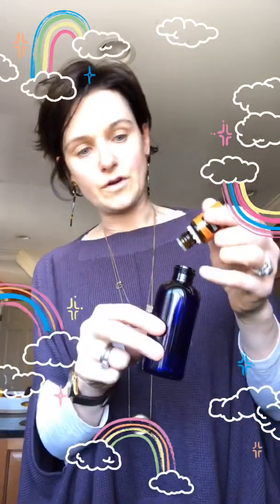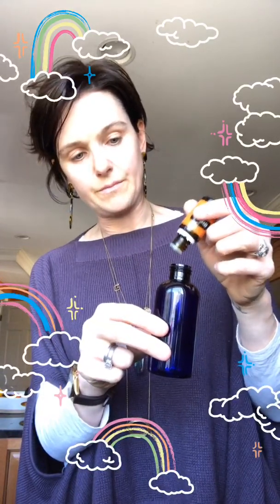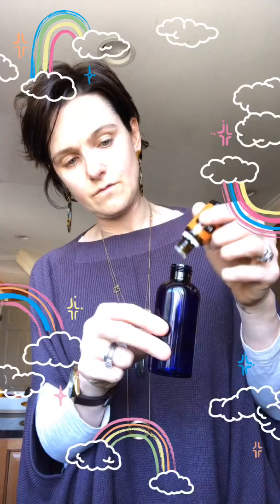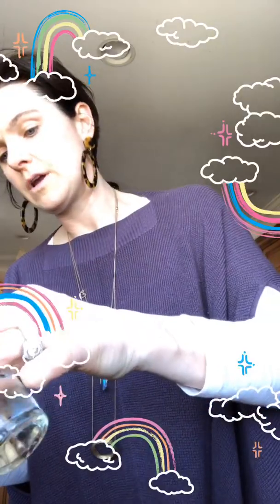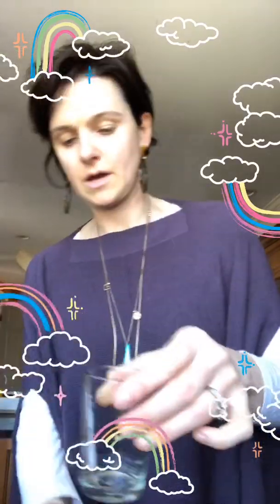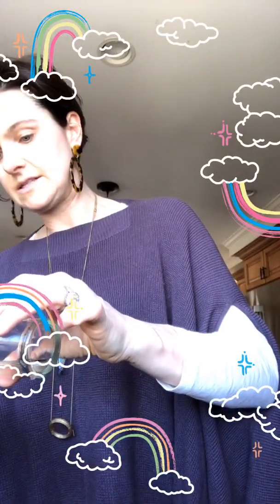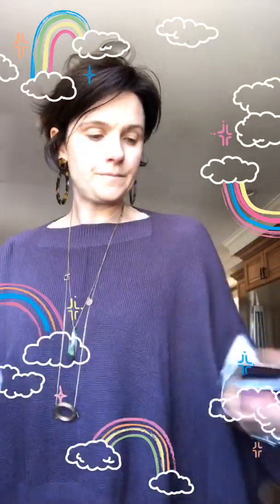Sleepy 😴 Time Linen Spray